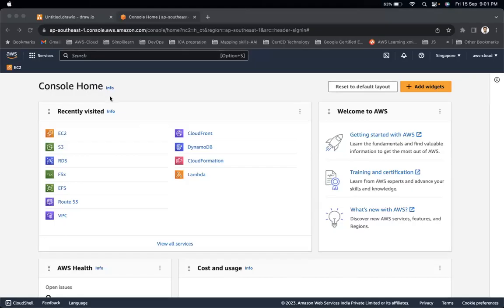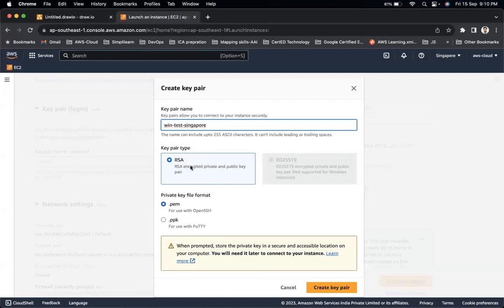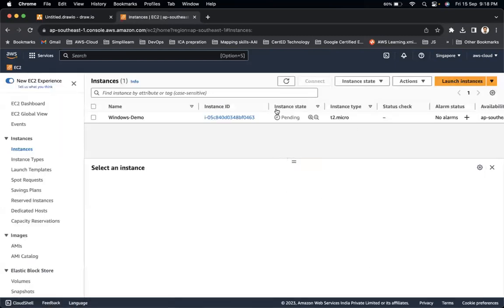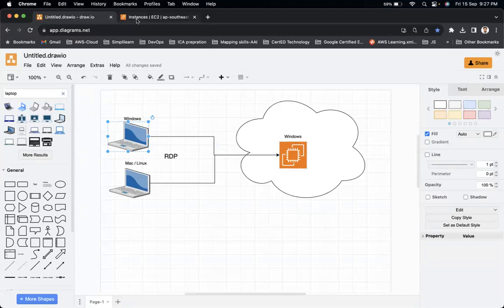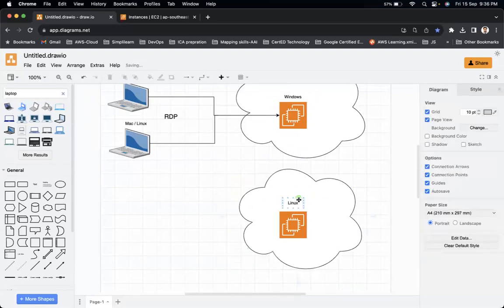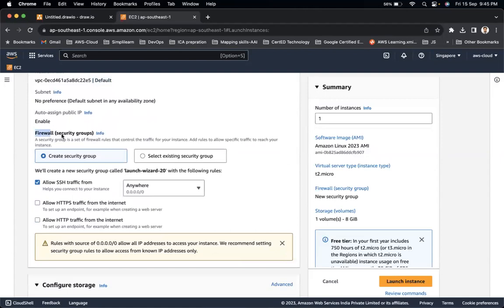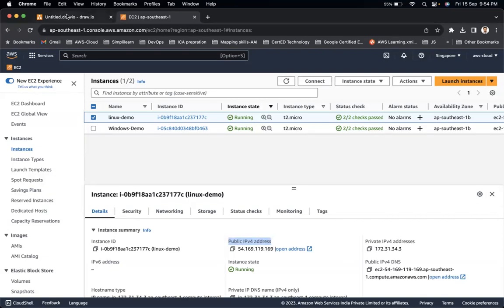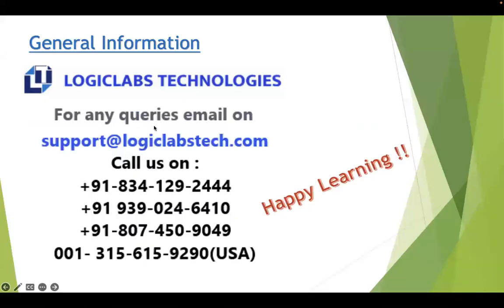AWS Solution Architect - Launching a Windows Server Day-3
Batch-214